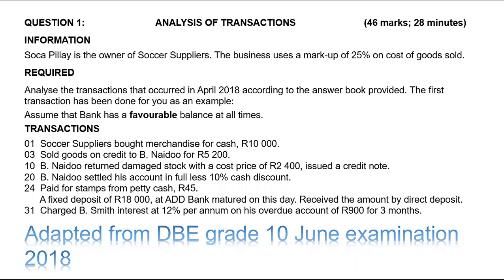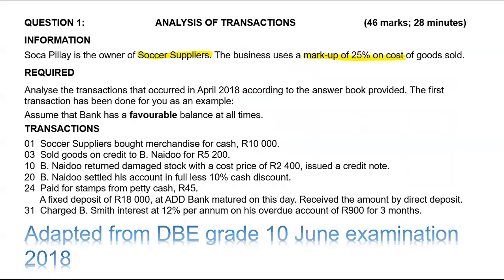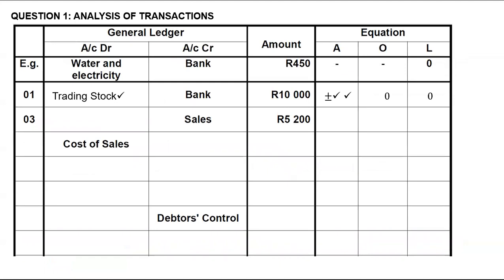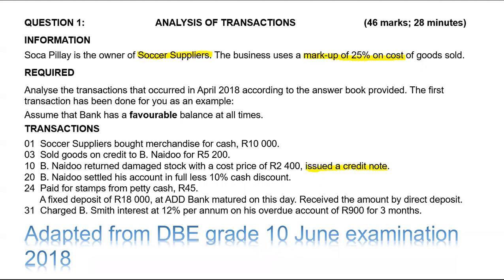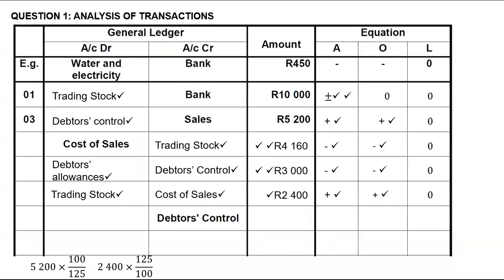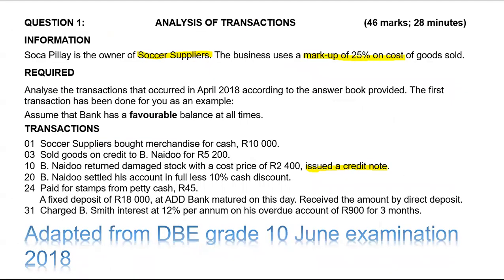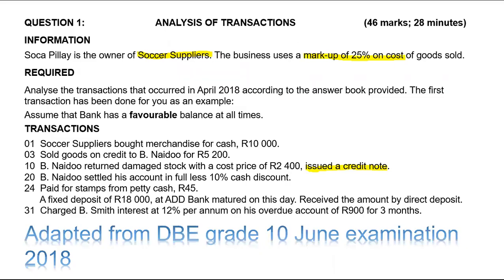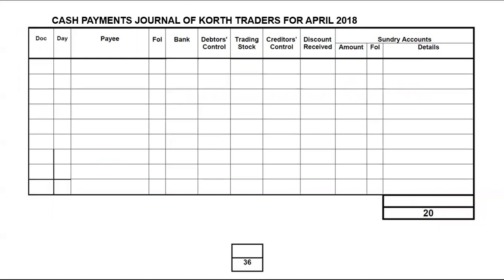Analysis of transactions: Grade 9 and 10 - lesson 1 (DBE June 2018)